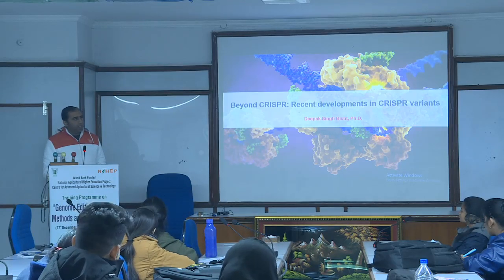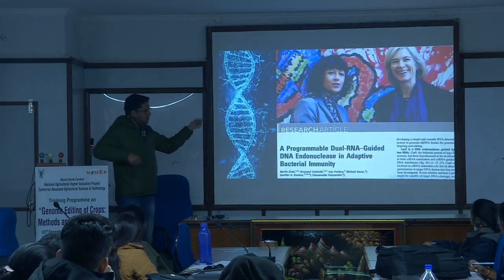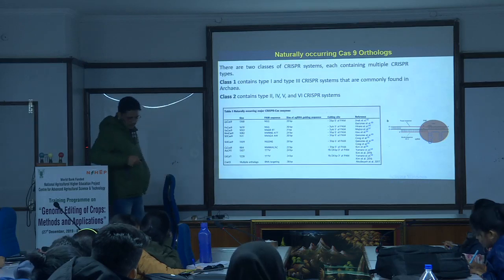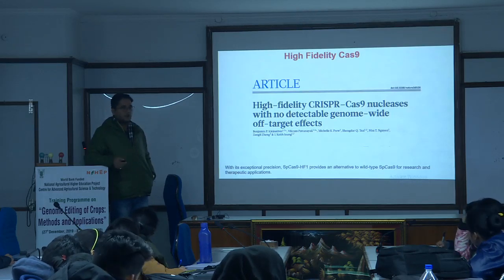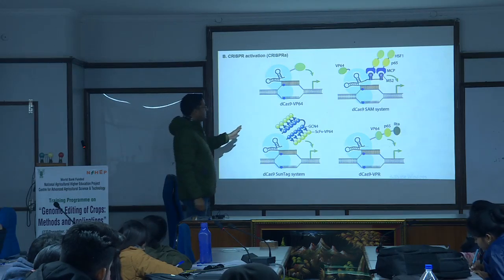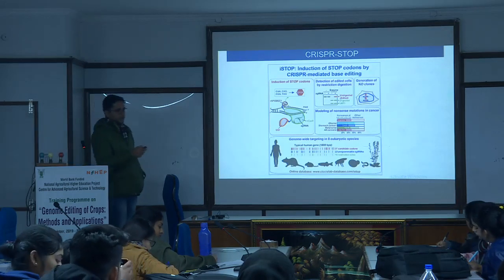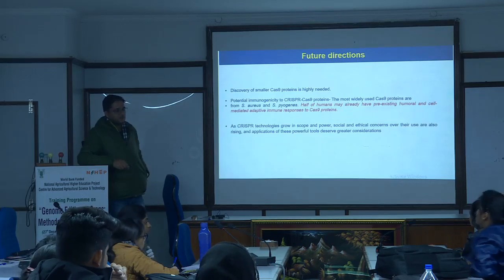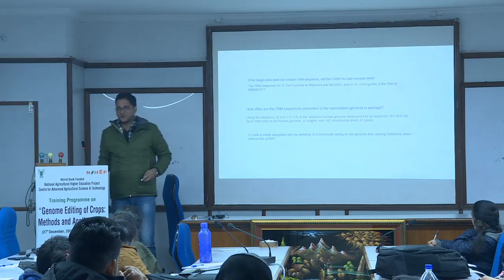Recent Developments in CRISPR variants by Deepak Singh Bisht, NIPB, New Delhi